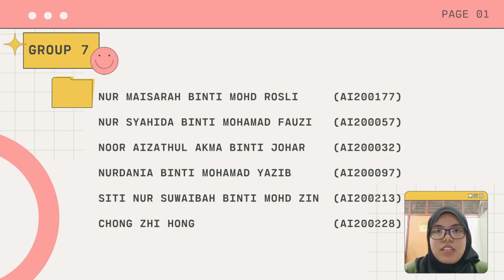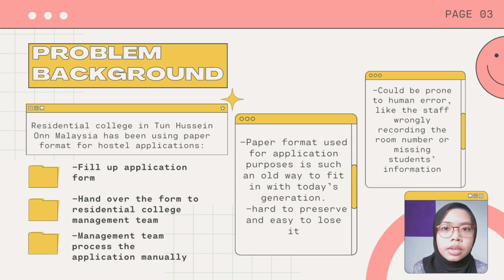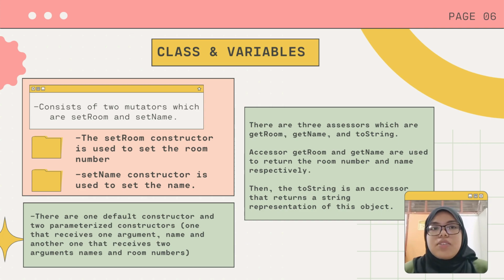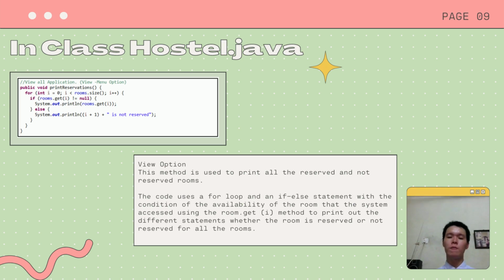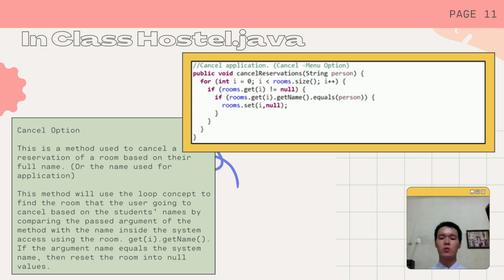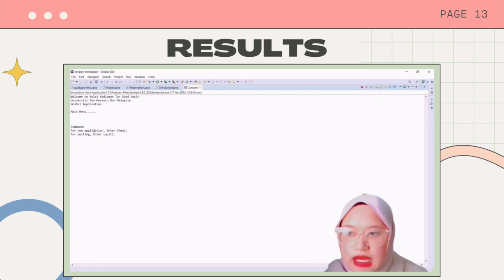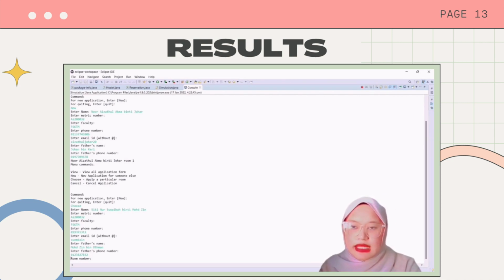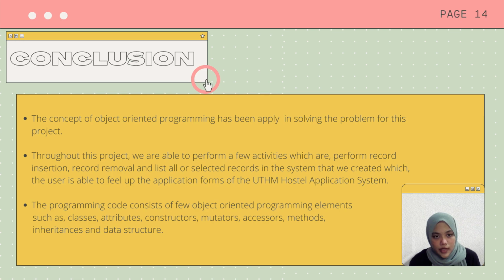BIC 20904 (OOP) | GROUP 7 | UTHM HOSTEL APPLICATION SYSTEM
LECTURER'S NAME :  PROF. MADYA DR. SHAHREEN BINTI KASIM
SECTION : 8
GROUP MEMBER:
NUR MAISARAH BINTI MOHD ROSLI       (AI200177)
NUR SYAHIDA BINTI MOHAMAD FAUZI  (AI200057)
NOOR AIZATHUL AKMA BINTI JOHAR    (AI200032)
NURDANIA BINTI MOHAMAD YAZIB       (AI200097)
SITI NUR SUWAIBAH BINTI MOHD ZIN   (AI200213)
CHONG ZHI HONG                                      (AI200228)